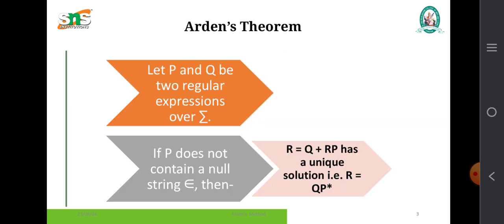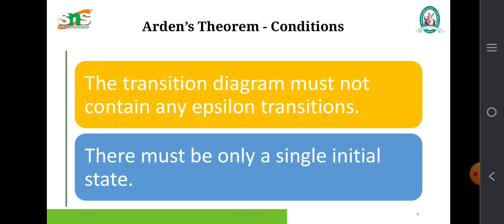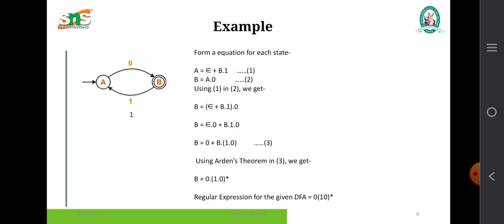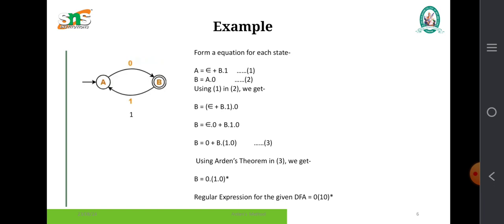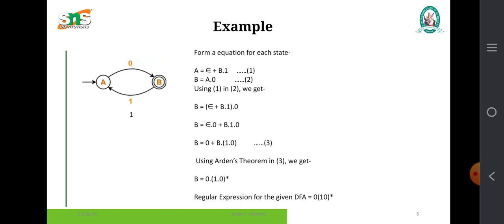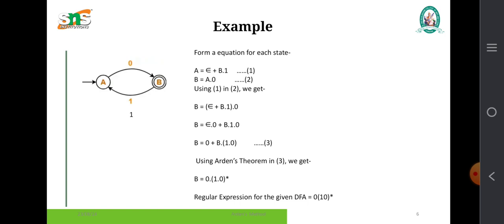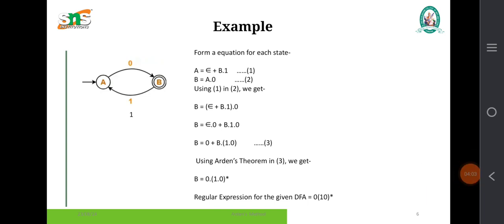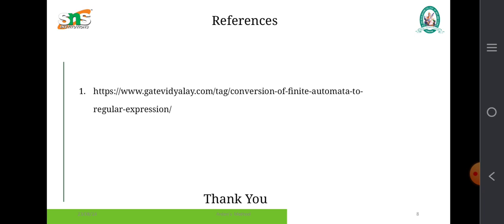Dr.R.Alarmelu Mangai/Assistant Professor/Ardens method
Arden's method is a technique used to solve equations involving regular expressions to find a regular expression that represents the language recognized by a given finite automaton. The method is based on Arden's theorem, which states that for an equation of the form \( R = Q + RP \), where \( R \) and \( Q \) are regular expressions and \( P \) does not contain the empty string, the solution is \( R = QP^* \). By applying this theorem iteratively, one can derive a regular expression for the language of the automaton. The method is particularly useful in converting a finite automaton into a regular expression by setting up and solving these equations for each state in the automaton. The final regular expression obtained describes the entire language accepted by the automaton.